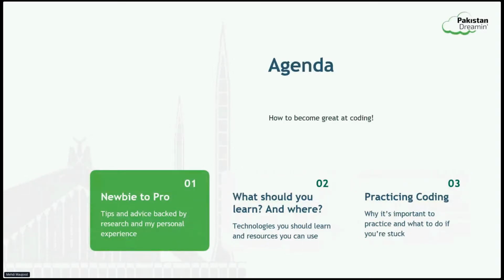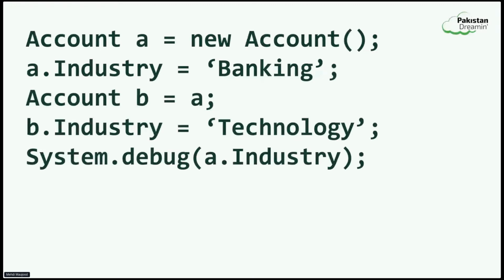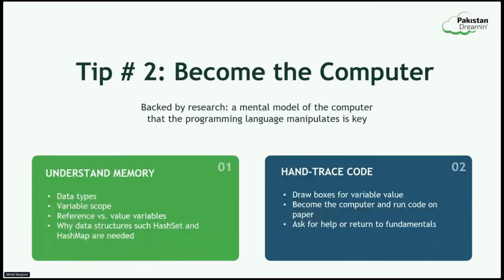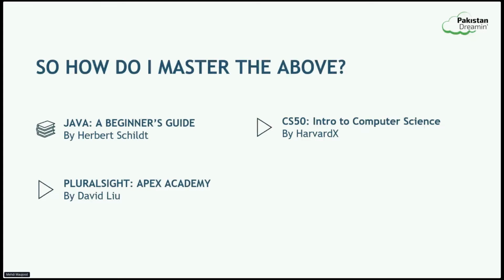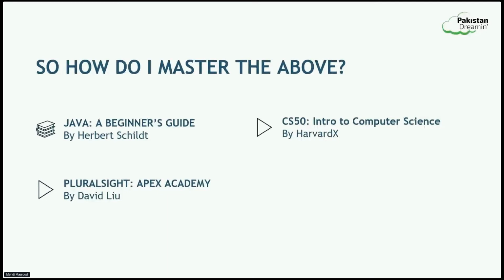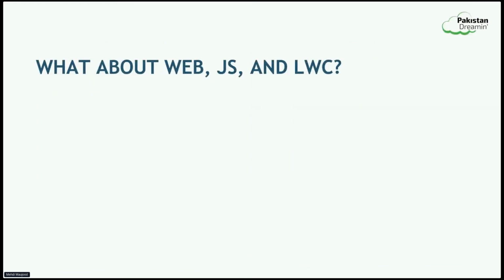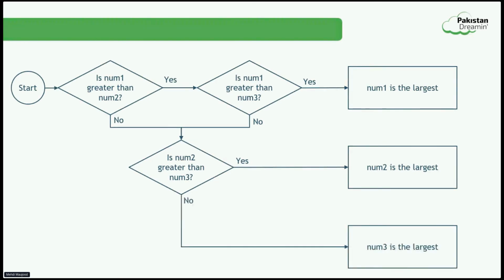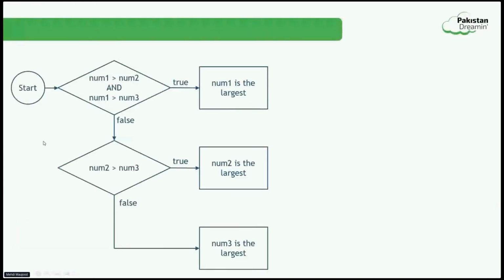From Apex Newbie to Pro with ApexSandbox.io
Tips for learning how to code; chart out a path for new developers; tips for solving toy problems on ApexSandbox.io and how practice is critical for becoming a developer along with a demo of the website.